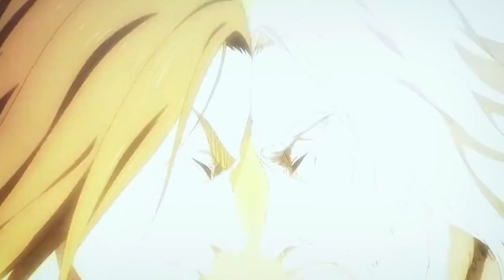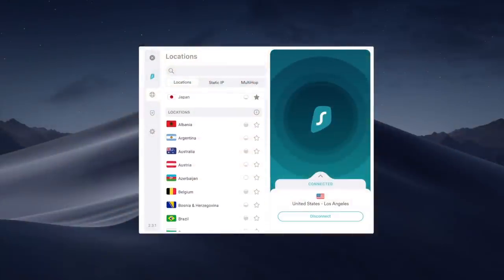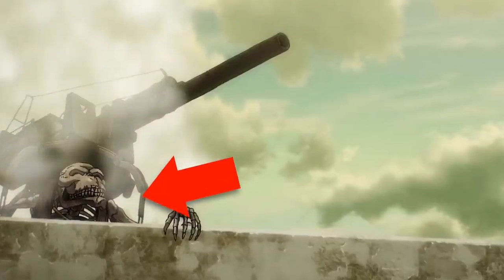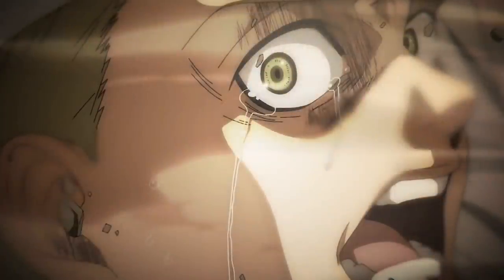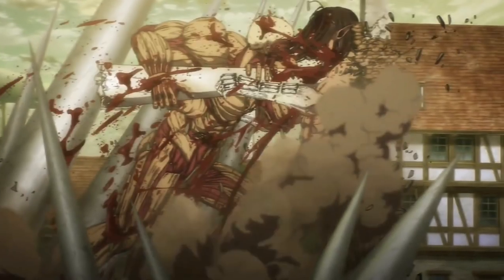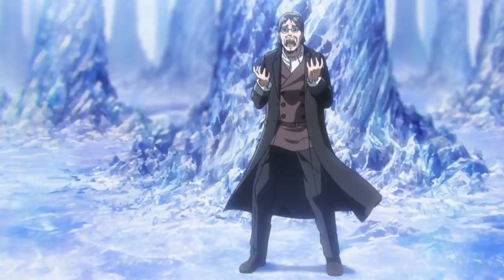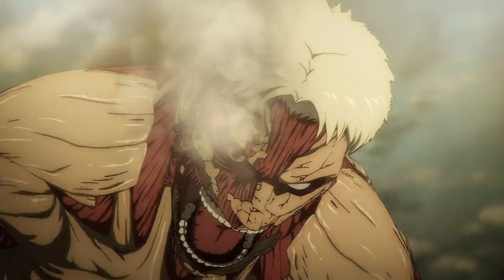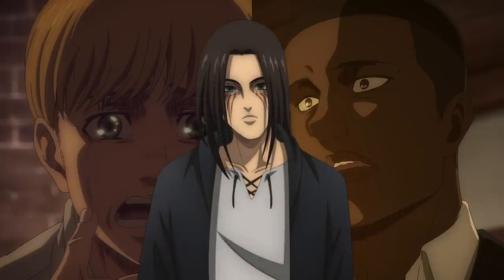AOT Part 2 TRAILER EXPLAINED! | Attack on Titan Final Season - Official Trailer Breakdown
Video info

Moving on there were several moments featuring the beast titan in this trailer and if you arrange the clips into chronological order you realise there’s actually a lot of spoilers here. For example we see him show up as he throws a bunch of rocks to destroy the Marlyean airships, which leads to all these burning ships crashing down into the buildings below. As I mentioned earlier we then get this scene of commander Magath firing the anti-titan canon, which then hits Zeke and causes him to fall down to the ground. Once on the ground the trailer then shows us one the beast titans greatest ever moments in the entire series and of course I’m talking about him activating his scream and turning every person who had drank his wine into a titan. Unfortunately for Falco he’s one of the unlucky people who did have the wine hence why there’s these brief shots of him and Gabi reacting to the scream.

After this is one of my favourite part of the trailer was Eren in his human form running towards Zeke, cause in the background there’s just the absolute chaos of the scouts fighting against the armoured titan. During this scene the Yeager brothers are trying to make contact so they can activate the power of the founding titan while the Marlyean military are doing everything they can to prevent that from happening. Up until now they’ve tried to stop the Yeaegers in various ways including obviously shooting Zeke and Reiner fighting against Eren but in this moment right here, the only thing standing in their way is Gabi’s anti-titan rifle.

Now switching over to the paths dimension, we got what is probably our clearest look at Ymir fRITz in the anime so far and for those who might not know Ymir Fritz was the original founding titan. In this scene she emerges from the coordinate and begins walking in Eren’s direction as he himself is standing directly infront of it. The paths dimension is a place that exists outside of the normal world and in special circumstances eldians are able to go there, which is why both Yeager brothers seem to be there together. In this scene here Zeke and Eren make contact, although it’s worth pointing out that this is them making contact while already in paths dimension. Spoiler warning ahead but the reason they touch in this scene is because Zeke wants to use the founding titan to take Eren into their fathers memories and by doing so he’s trying to prove that Grisha had brainwashed Eren in the same way he tried to brainwash Zeke. The reason I mention this spoiler is cause at the beginning of this trailer we saw a weird image of their father, almost like he’d been frozen in time and I think these two moments are directly related. We know in the manga that after the Yeager brothers go into Grisha’s memories they start observing important points from his life and one of those important points is when he went to confront the royal family. This scene of Grisha on his knees is almost certainly from that same moment and I have a pretty good theory as to why he looks frozen in time.

The manga showed us that Eren’s attack titan effectively gives him the power to send memories into the past, which is how present day eren is able to communicate with his father. Based on this trailer, the reason Grisha looks frozen here is an artistic choice, and it’s going to be the anime’s way of demonstrating how the power of the attack titan really works.